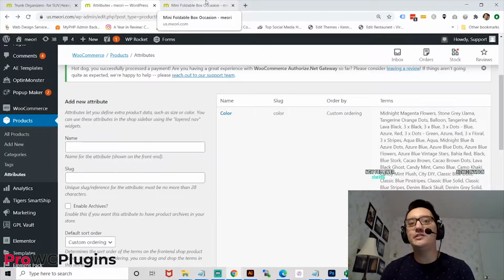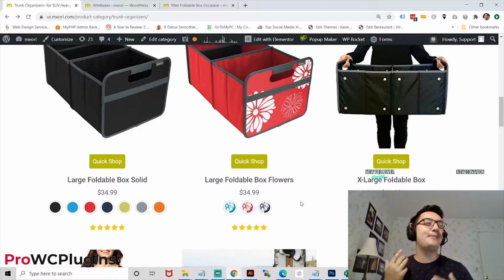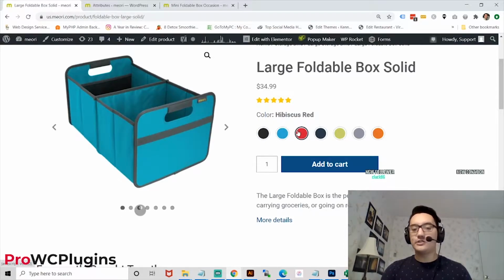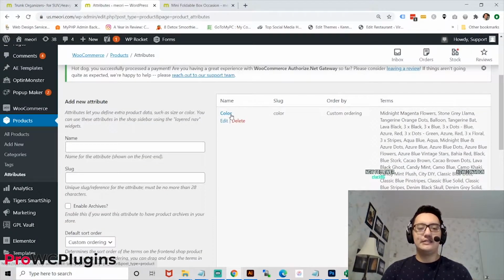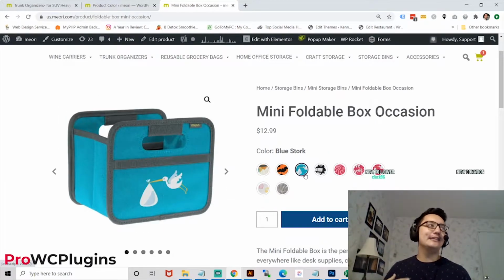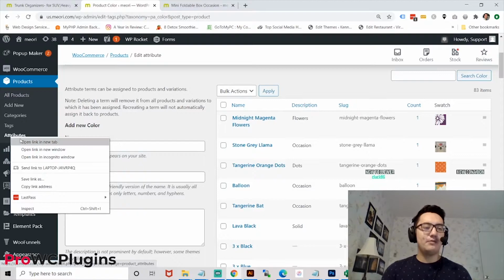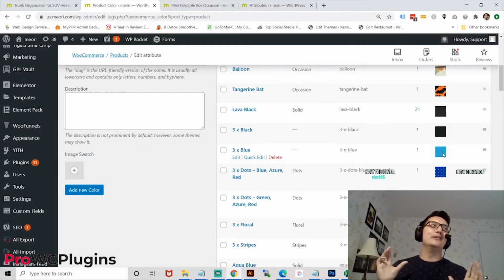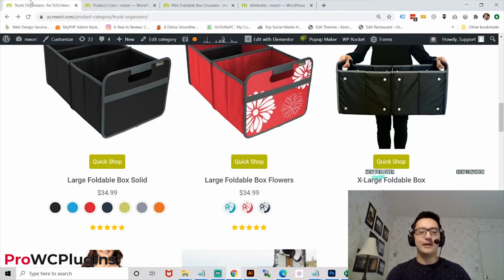WooCommerce Attribute Swatches Plugin Review 2020 Product Variations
WooCommerce Attribute Swatches by Iconic

We have been working with WooCommerce since its beginning to develop custom features for online shops. Our first plugin for WooCommerce was released in 2013 and it's still one of the best plugins on the market. We commit to deliver only the best quality products that can help your online business.

No plugin is perfect but when it comes to color swatches but this one is close.